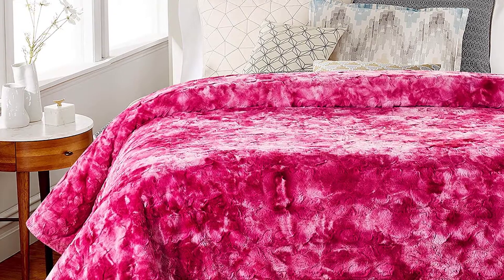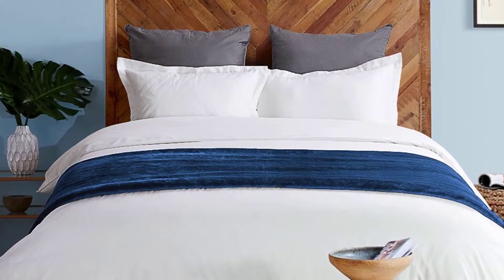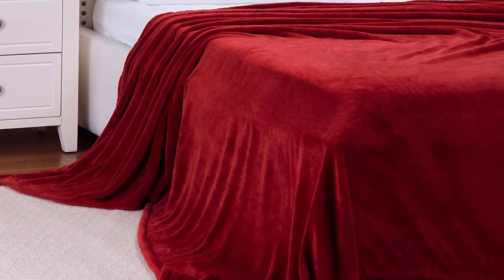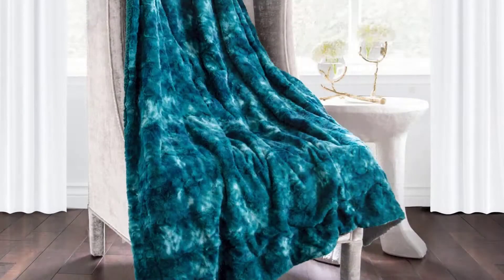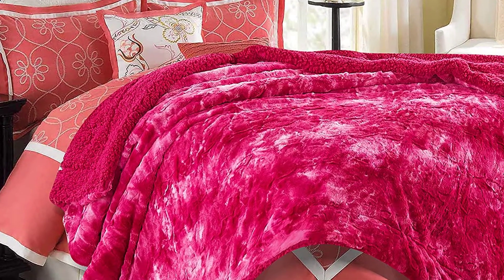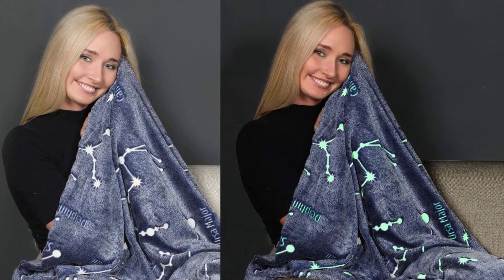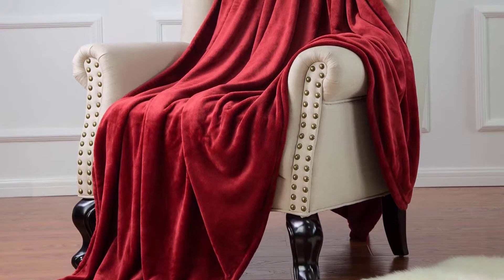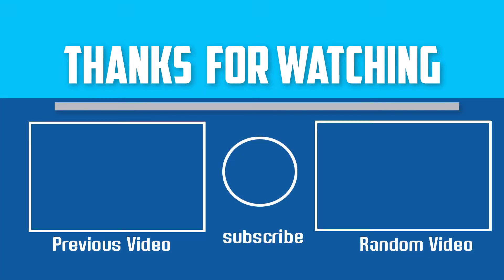Top 5 Best Throw Blankets in 2024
▶️ The Best Throw Blankets We recommended  In This video

▶️ 5. Flannel Fleece Luxury Blanket Throw

▶️ 4.   Egyptian Luxury Faux Fur Throw Blanket

▶️ 3.Chanasya Faux Fur Bed Throw Blanket

▶️ 2. Luminous Microfiber Throw Blanket

▶️ 1. Flannel Throw Blanket Luxury Burgundy